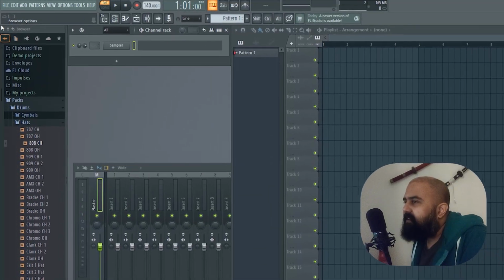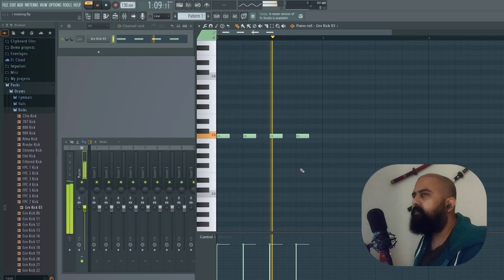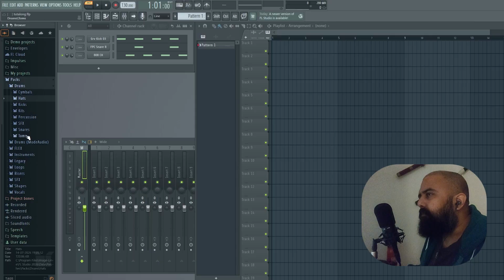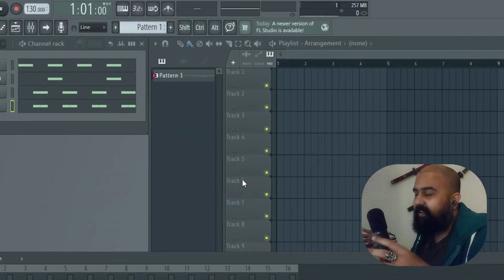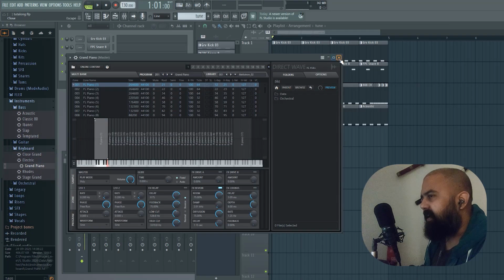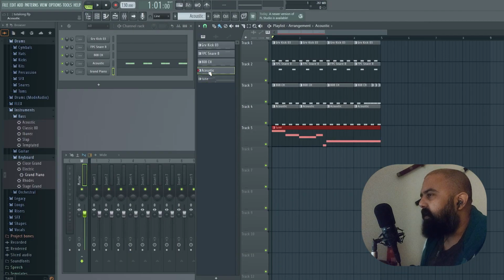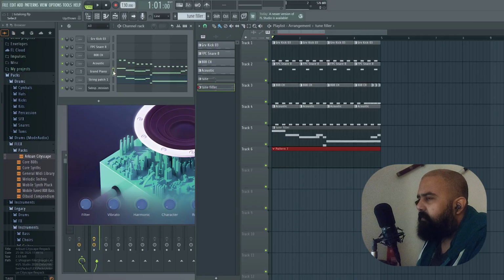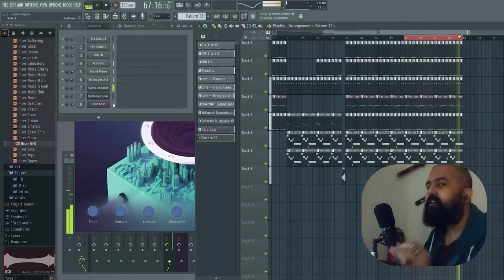Start making music at home | Easiest way to produce music in FL studio | FL studio basics tutorial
Once you see how easy it is to start making basic beats in FL studio I bet you won't stop. Learn how to produce music at home in FL studio.